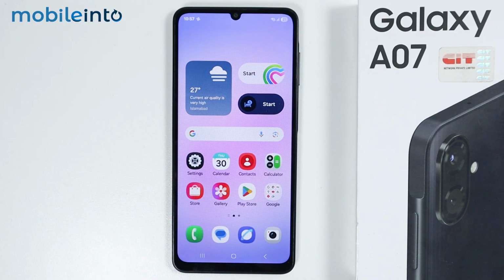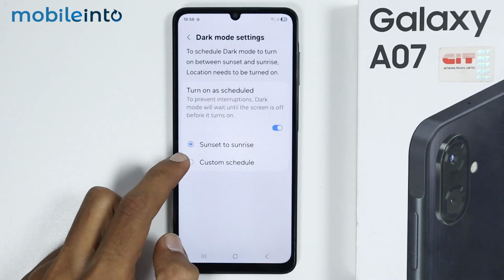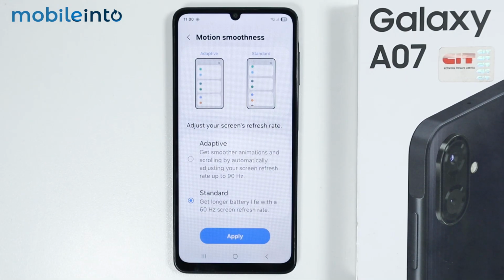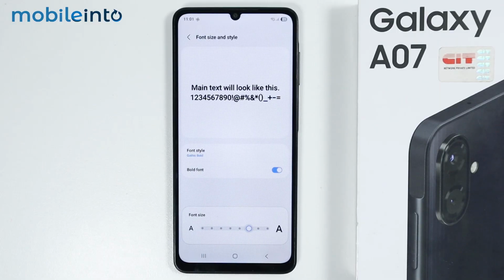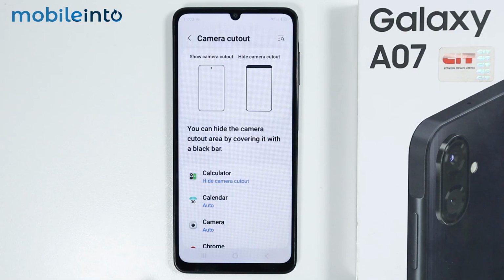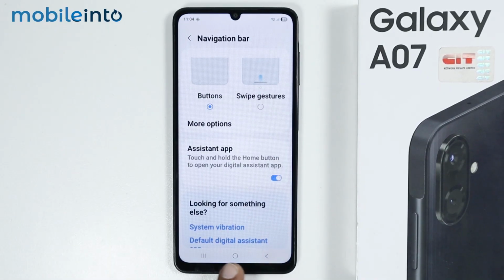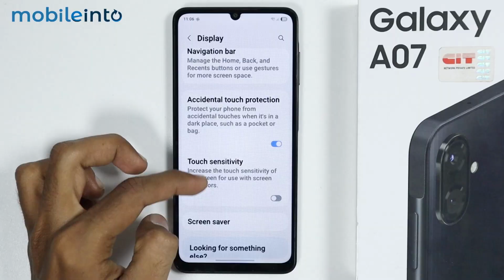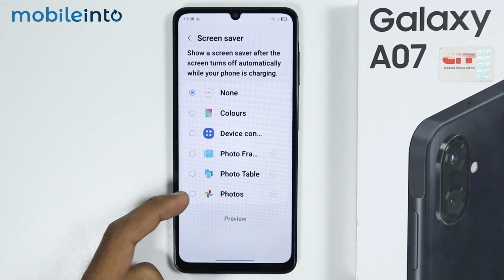How to Find and Manage Display Settings in Samsung A07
In this video, we will learn how you can find display settings in Samsung A07. If you want to adjust brightness, screen timeout, font size, and more or find display settings in Samsung A07, follow these steps.